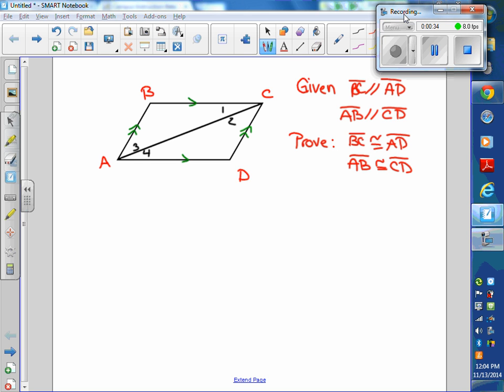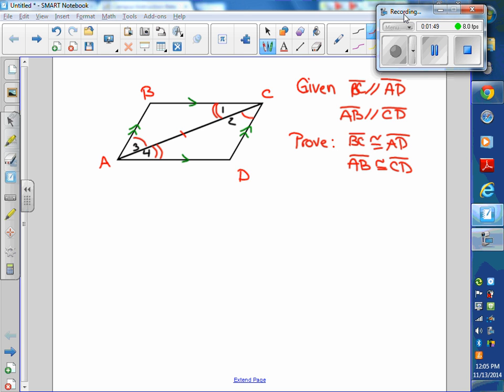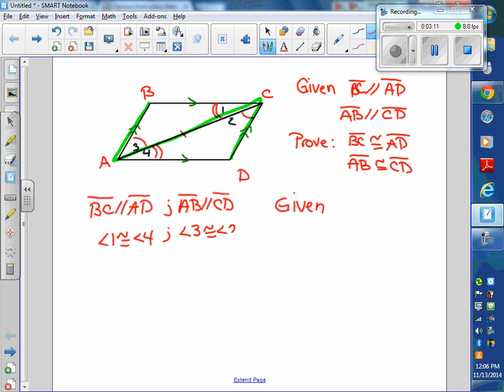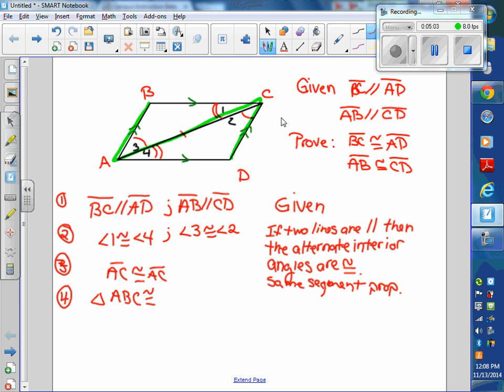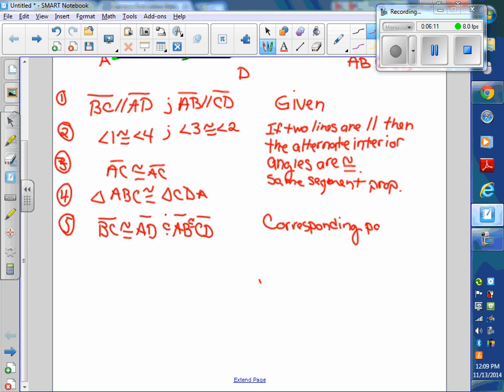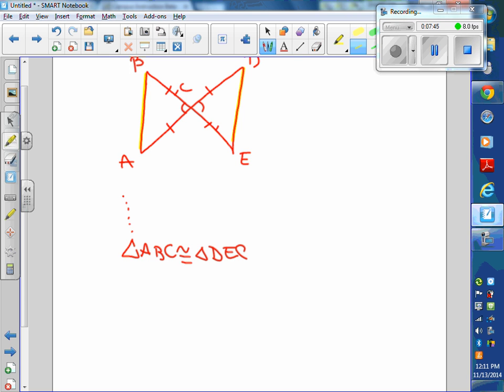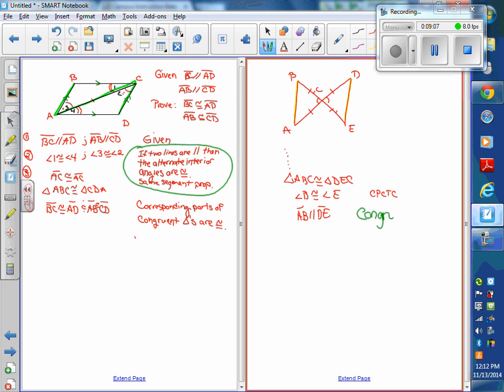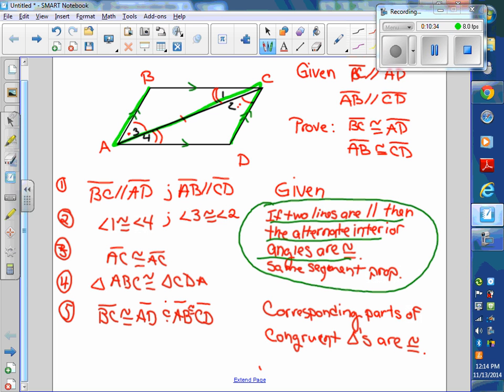Sample proof involving parallel lines